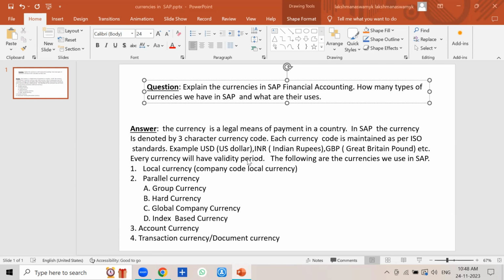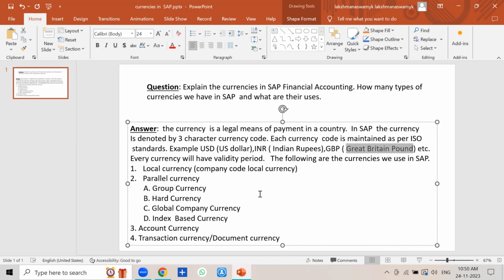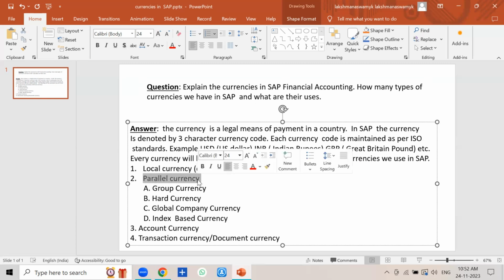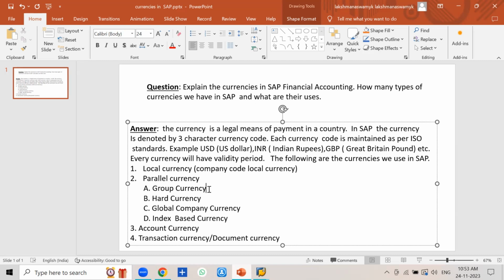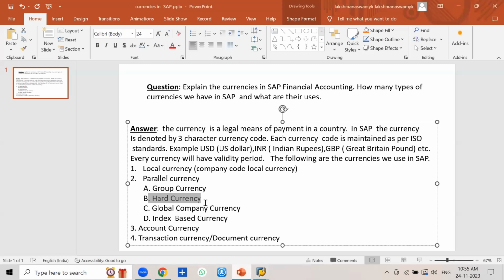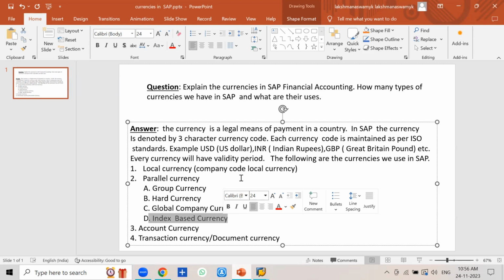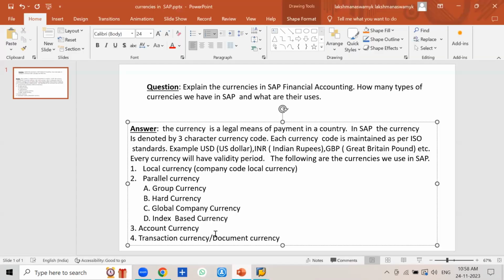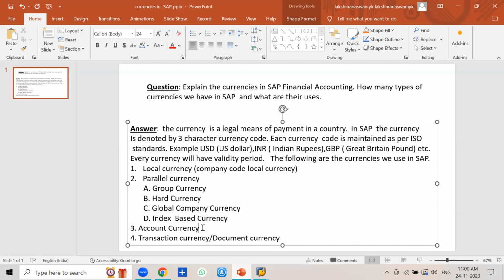What are currencies in SAP FICO?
Welcome to the 14th video in our exciting interview question series on YouTube.
Question : What are currencies in SAP FICO?

If you found this video on informative, it’s time to improve your knowledge🔥

💼 Join our paid course and unlock the full potential of SAP FICO

👩‍🏫 Learn from the expert! Our lecturer has years of experience and a passion for teaching.

📚 What you’ll gain:
✅ In-depth knowledge and functioning of SAP FICO
✅ Experience on real world projects
✅ Private access to more than 500 interview questions.

🔥 Don’t miss out on this opportunity! Contact the trainer for course details and pricing.

Trainer details-
K. Lakshmana Swamy
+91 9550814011